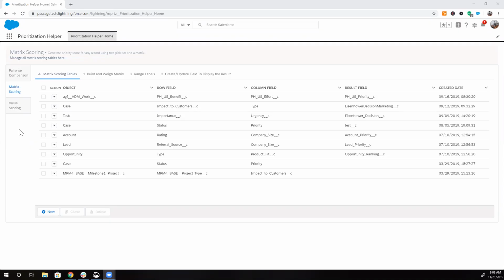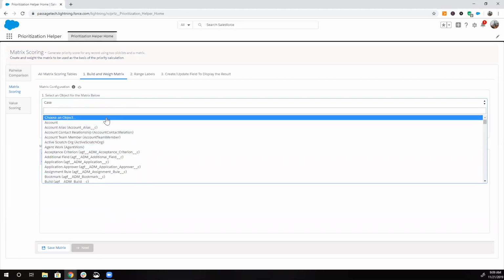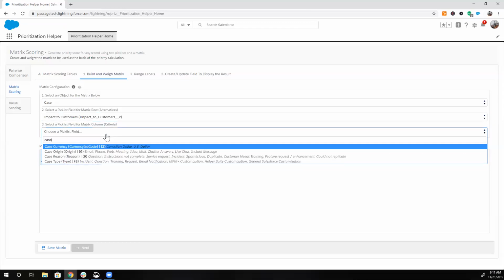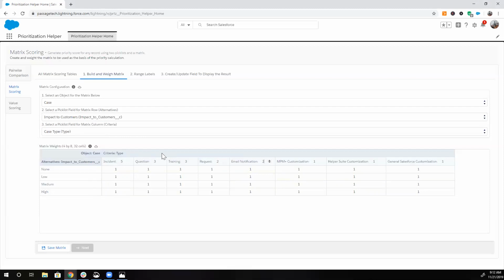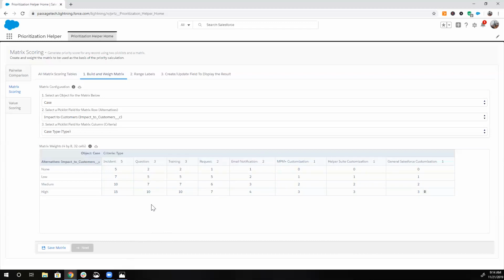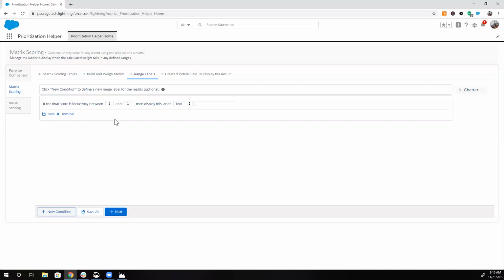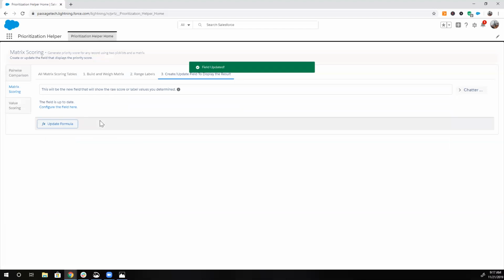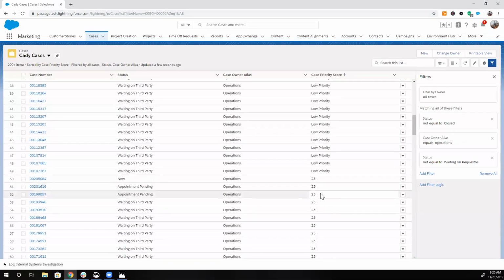Prioritization Helper - Matrix Scoring Tutorial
Prioritization Helper is a tool to help enable your critical business decisions within Salesforce. This is a walkthrough on how to use Matrix Scoring to prioritize records inside of any Object in Salesforce - even custom Objects. Our example is for scoring Cases.